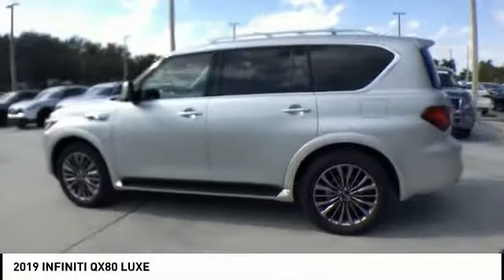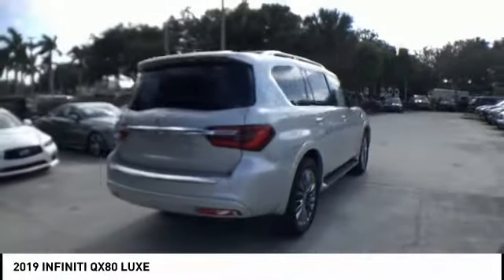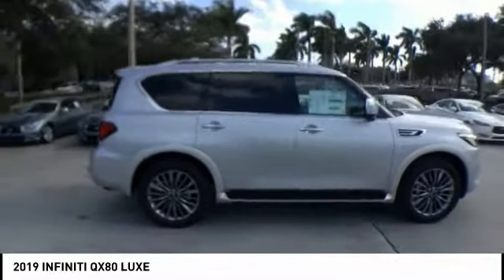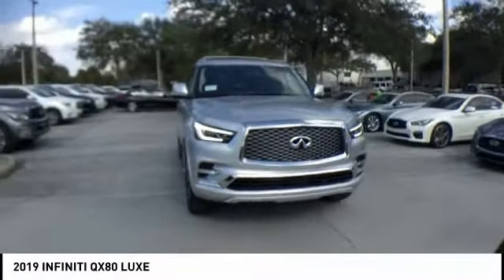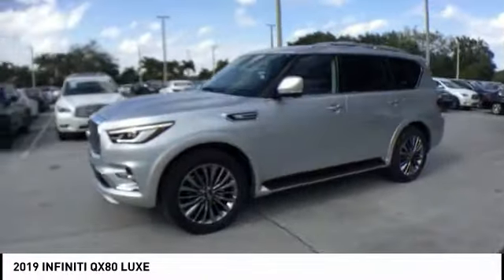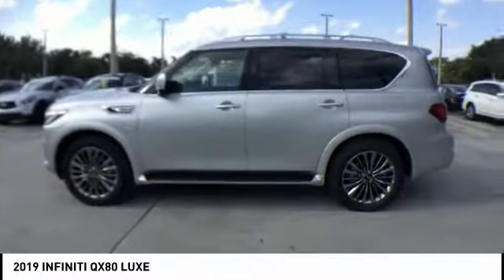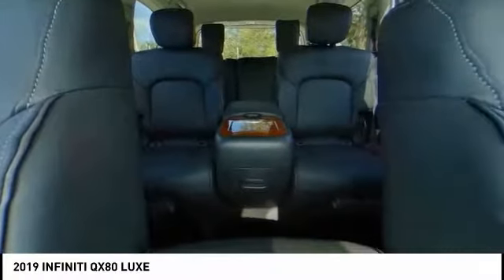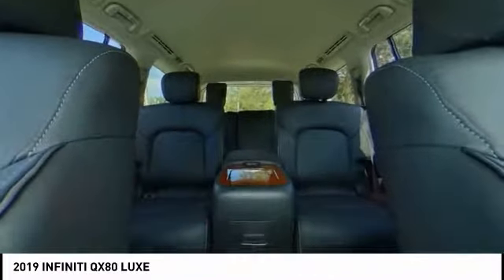2019 INFINITI QX80 Coconut Creek FL XX92718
2019 INFINITI QX80 LUXE

5501 W. Sample Road

INFINITI Of Coconut Creek proudly serving the following communities; Broward county Boca Raton Del Ray Beach West Palm Beach Parkland Margate Pompano Beach Miami Dade County Palm Beach County.